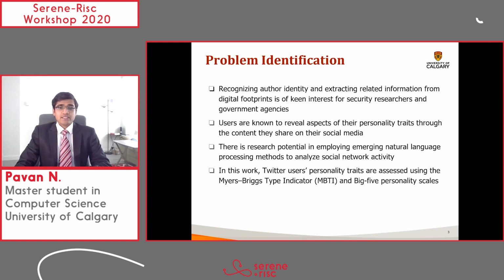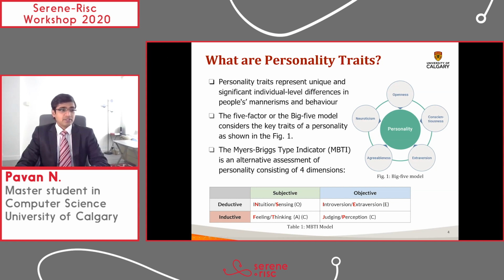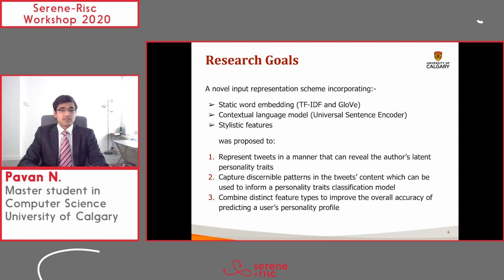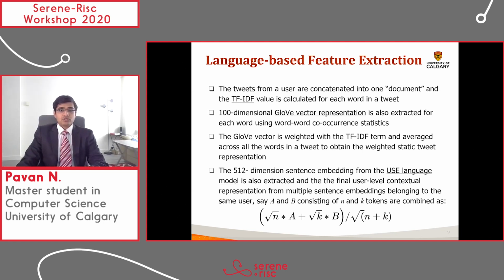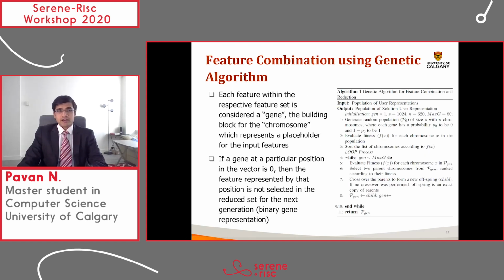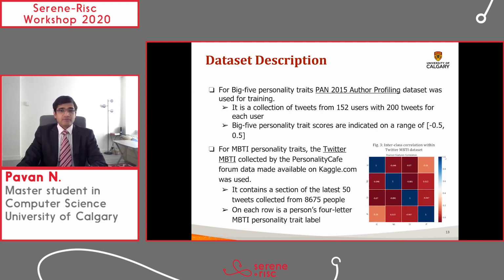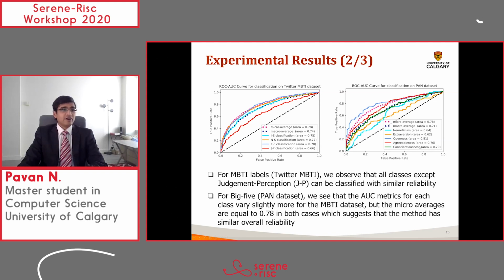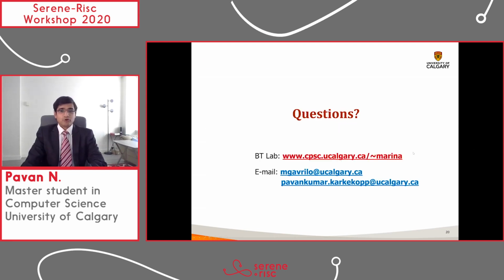Personality Trait Recognition in Online Social Networks for Cybersecurity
Presented by Pavan Kumar K. N. as a part of the 2020 Serene-risc Workshop on The State of Canadian Cybersecurity Conference: Human-Centric Cybersecurity
This event brings together researchers, professionals and decision-makers from industry, government and academia to discuss the latest advances in Canadian cybersecurity knowledge, technologies, practices and policies.

The two-day workshop features renowned speakers and enhances the visibility of the latest research, innovations, practices and policies in the wider field of cybersecurity. The focus for 2020 is Human-Centric Cybersecurity, understood as the multiple roles played by the human-factor in cybersecurity processes and outcomes.